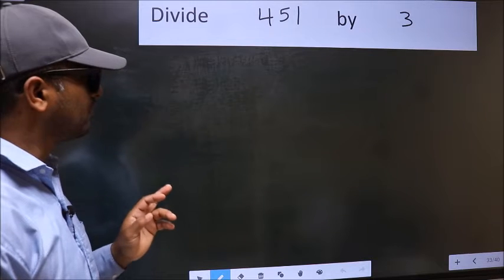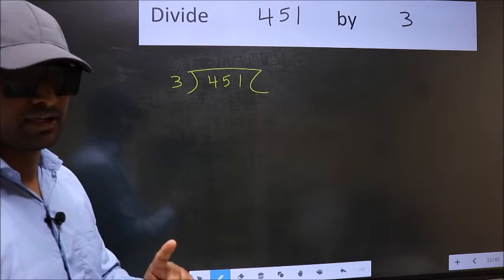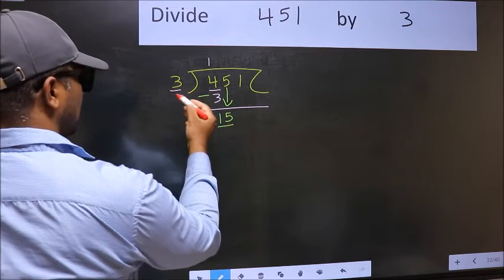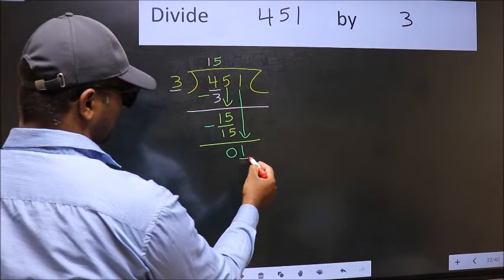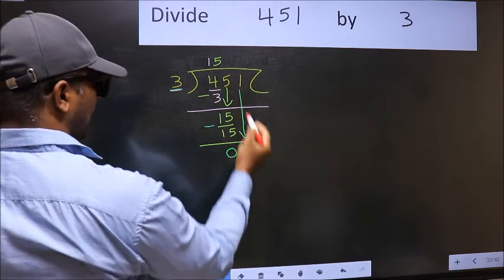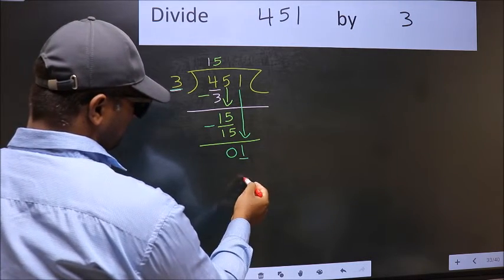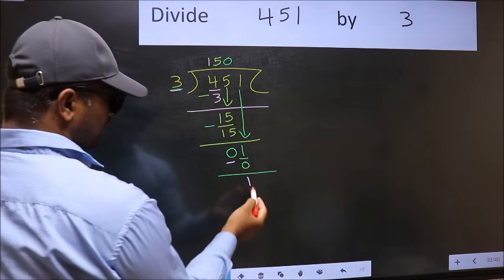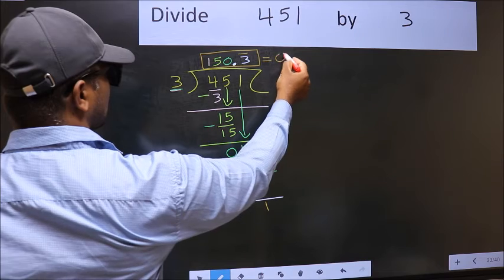Divide 451 by 3 Most common mistake while dividing